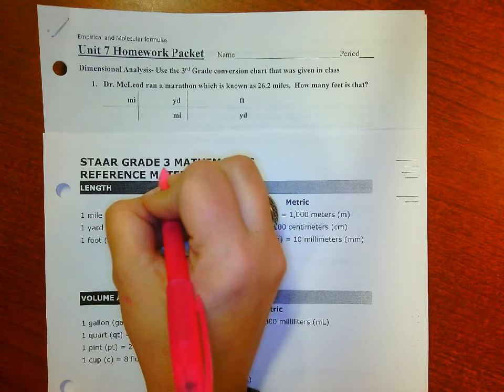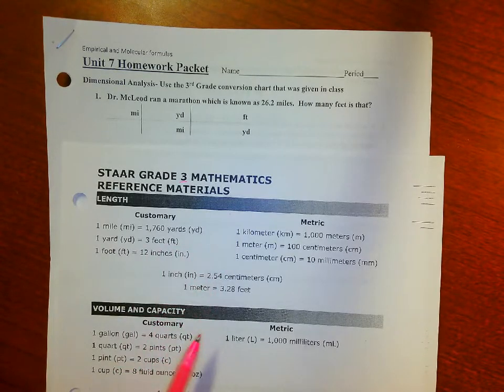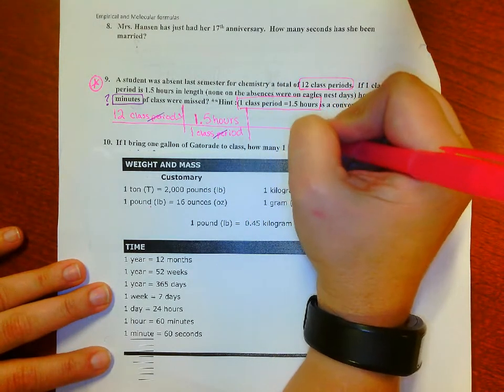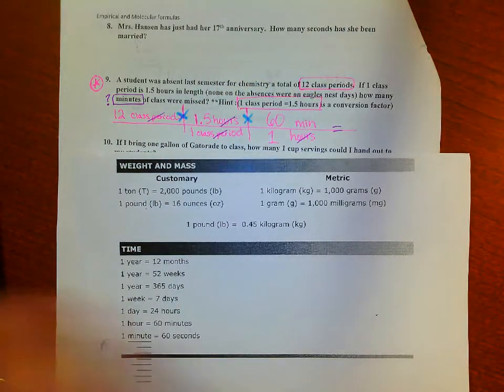Unit 7 HW pages 1 & 2